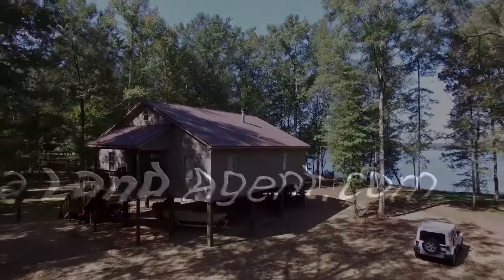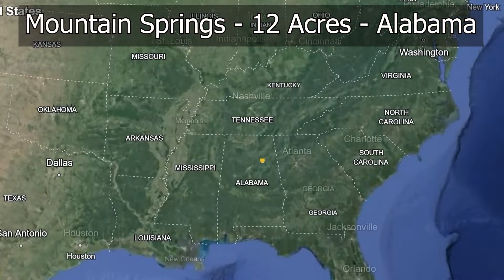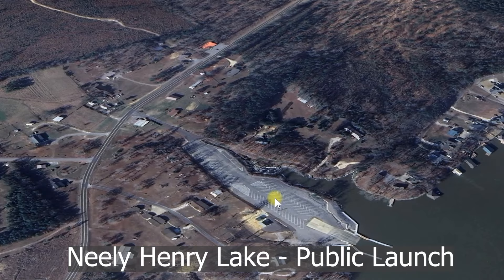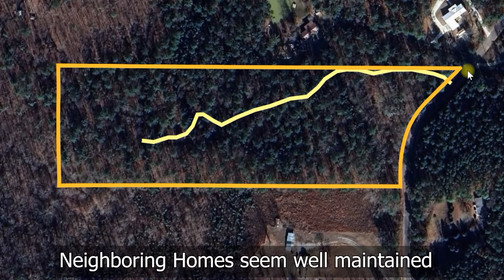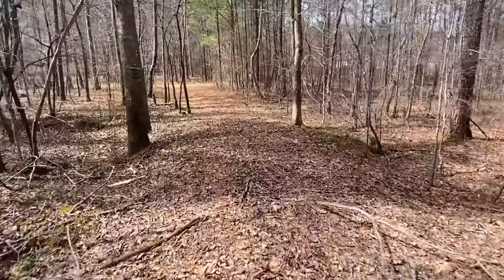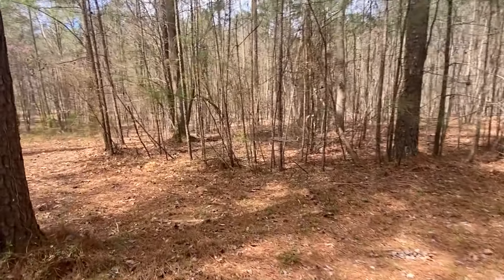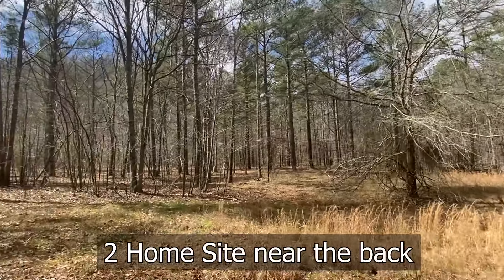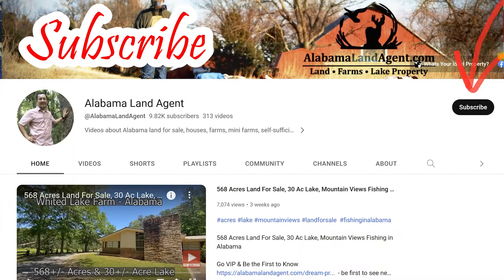Mountain Springs Retreat 12 Acres Alabama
Go VIP & Be the First to Know - be first to see new properties BEFORE they hit the market.

--- Also, if you enjoy this video, will you like this video and leave us a comment?  Thanks!

This channel Alabama Land Agent, will show Real Estate Investing - horse properties for sale, sustainable living properties, cattle farms for sale, video house tours, farm hours, houses and land for sale, she sheds, barn houses, waterfront properties for sale, lake homes and land, riverfront land and homes, private fishing lakes and ponds for sale, and commercial properties available. So, if your're lookgin for Alabama Land for Sale, Reach out to Alabama Land Agent Chad Camp if you like help selling or finding property.